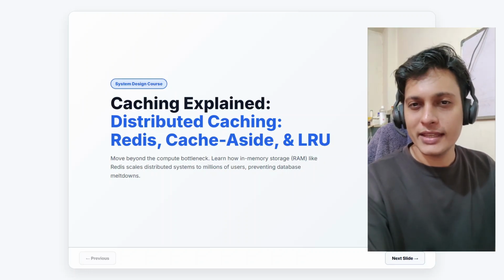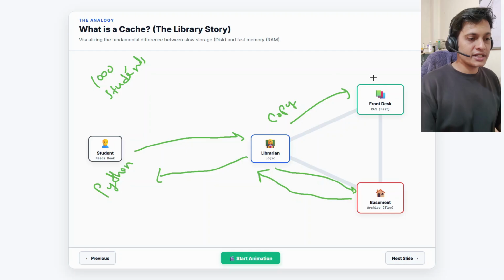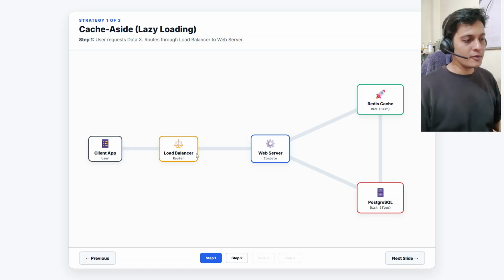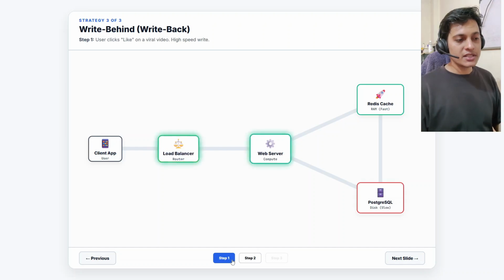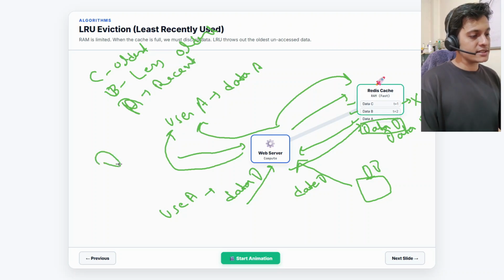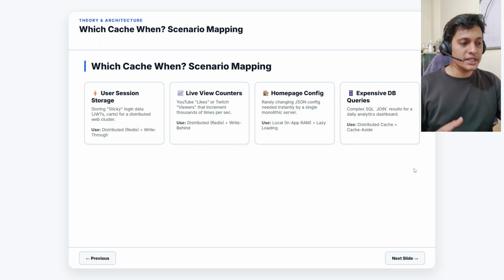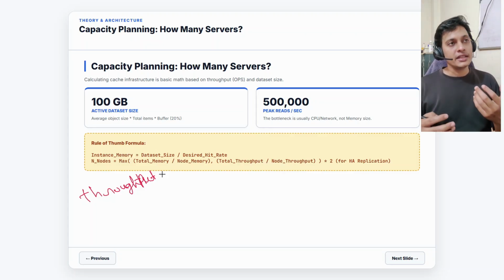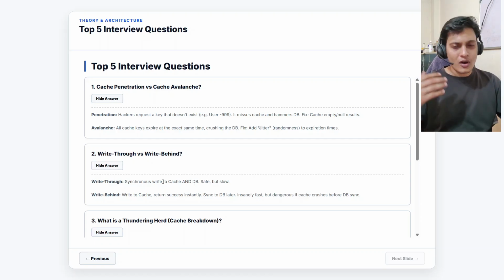Caching Explained : Redis, Cache-Aside, & LRU | System Design Tutorial #9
Databases are slow. If you want to scale your application to millions of users without your system crashing, you need to understand Distributed Caching. 🚀

In this System Design Masterclass, we ditch the boring whiteboards and use custom step-by-step animations to visualize exactly how in-memory storage (like Redis) works in production. We start with a simple "Library Analogy" and scale all the way up to enterprise capacity planning and system failure prevention.

Whether you are preparing for a FAANG backend interview or architecting your own startup, this video covers everything you need to know about caching strategies, eviction policies, and avoiding the dreaded Cache Avalanche.

📌 What You Will Learn (Timestamps):
• 0:00 - Introduction
• 3:58 - The Library Analogy: Why do we even need a Cache?
• 8:58 - Tech Stack: Local vs. Distributed Caching (Redis vs. Guava)
• 13:19 - Strategy 1: Cache-Aside (Lazy Loading) Visualized
• 17:18 - Strategy 2: Write-Through (Maximum Consistency)
• 20:52 - Strategy 3: Write-Behind (Maximum Speed)
• 24:00 - Eviction Algorithms: LRU (Least Recently Used) in Action
• 28:34 - System Failure: The Cache Avalanche Explained
• 32:30 - Scenario Mapping: Which strategy to use and when?
• 38:20 - Capacity Planning: The math to calculate how many servers you need
• 45:08 - Top 5 System Design Interview Questions & Answers

💡 Interview Pro-Tip: Never mix up a Cache (like Redis) with a Message Broker (like RabbitMQ or Kafka)! Caches are for fast repeated reads; Brokers are for asynchronous event queues.

💬 Question of the Day: If you were building a live leaderboard for a global e-sports tournament, which of the 3 writing strategies would you choose and why?

This video breaks down distributed caching, covering concepts like Redis and various cache eviction strategies. We explore different cache topologies, the "Write-Through Cache" method, and essential capacity planning. Understanding these caching strategies is key for performance optimization in large-scale systems.